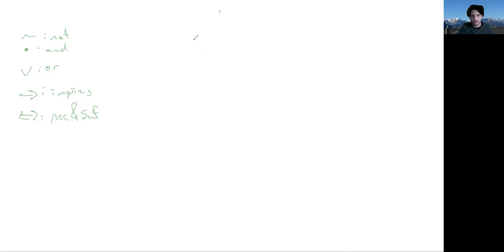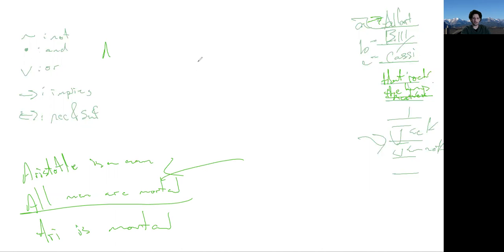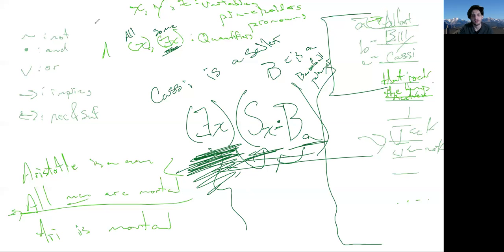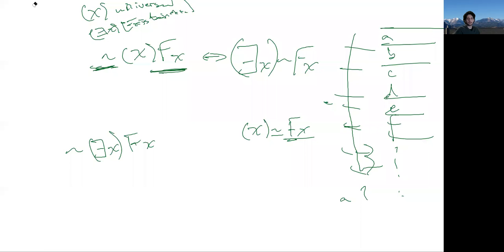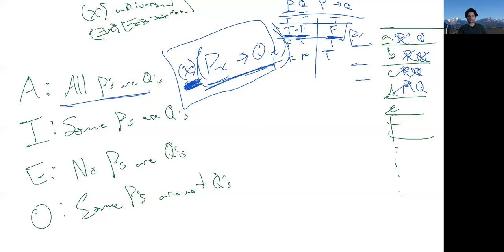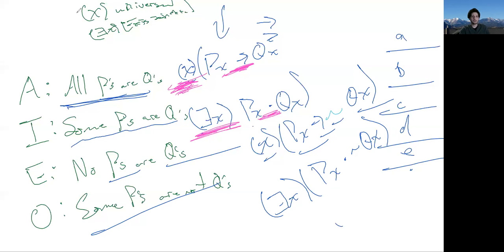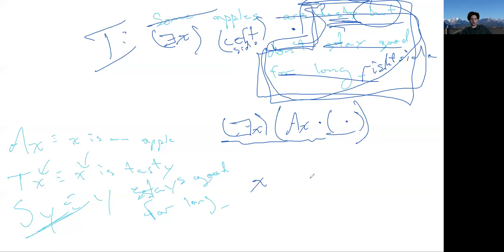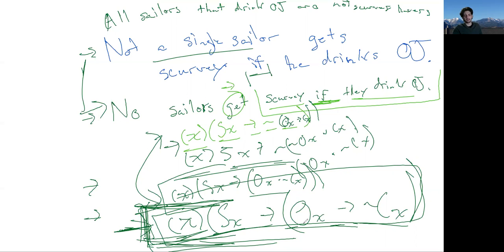Predicate Logic - Intro to the Language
I introduce unary predicates, constants, variables and quantifiers - both what they mean and what the truth conditions are. I then explain how negation interacts with quantifiers as well as how to translate Aristotle's 4 sentences: A, E, I, and O.